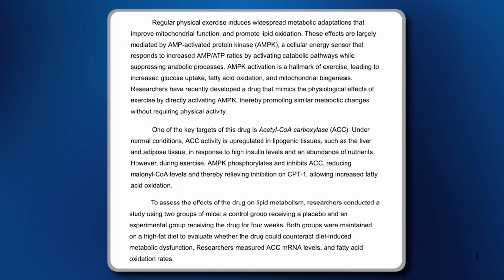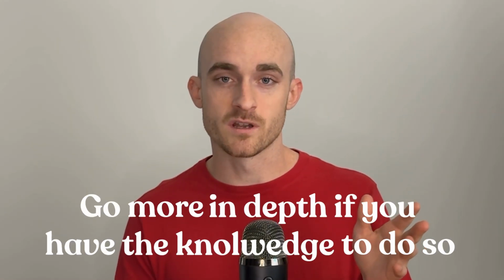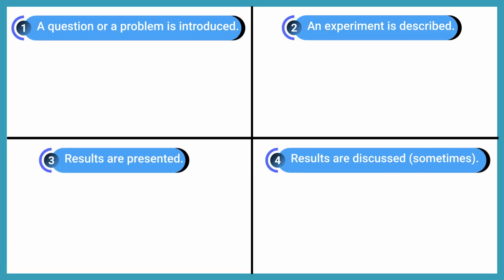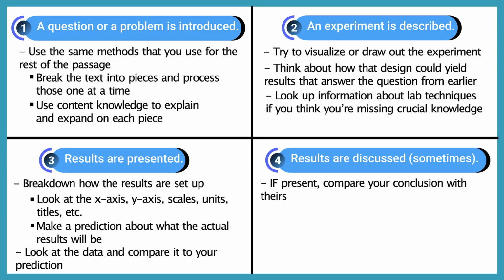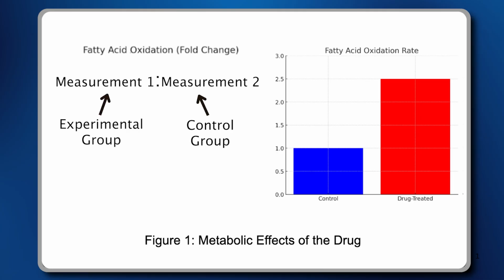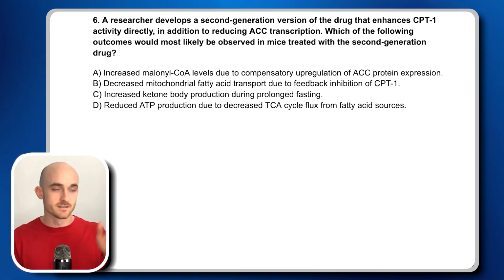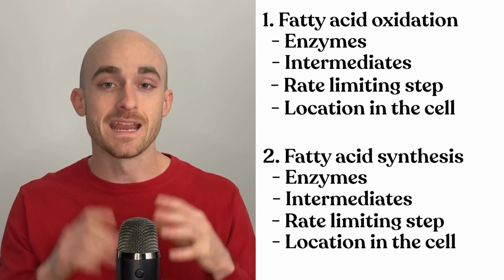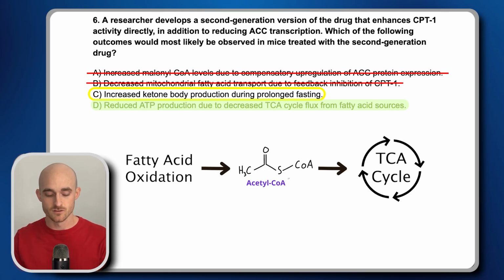How to Review MCAT Practice Questions (from a full-time MCAT tutor)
In this video, I'll go over how I recommend reviewing your MCAT practice questions. This is the same approach that I used to score a 520 and it's what I teach to everyone I tutor.

Timestamps:
0:00 Introduction
0:55 Rereading the Passage
3:47 Experiment Based Passages
8:07 Reviewing the Questions
11:50 Conclusion